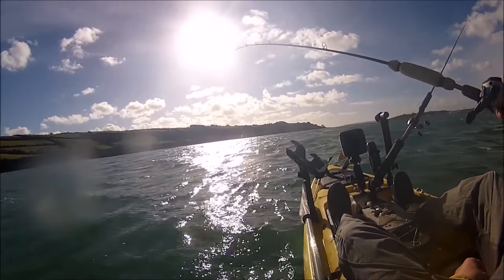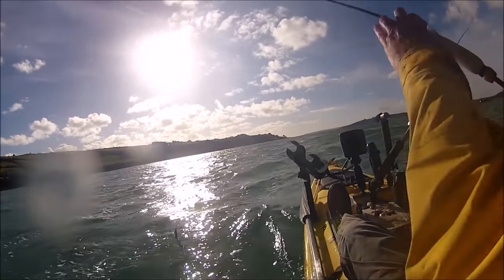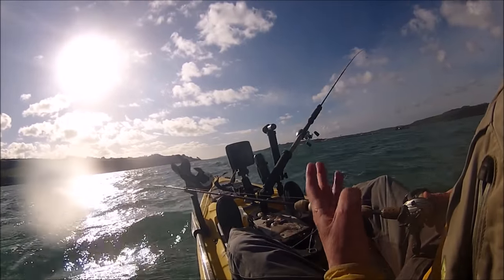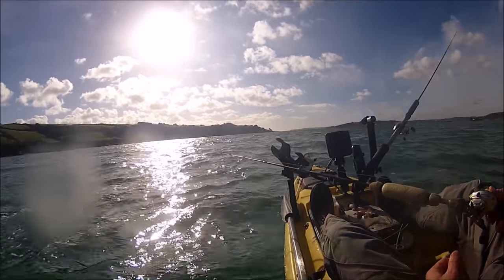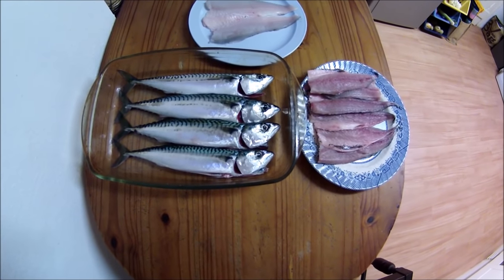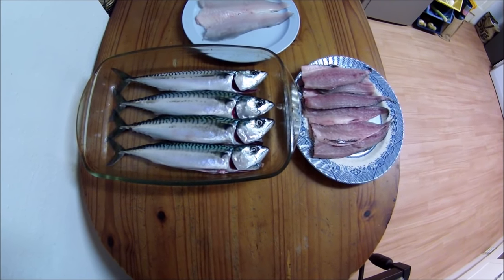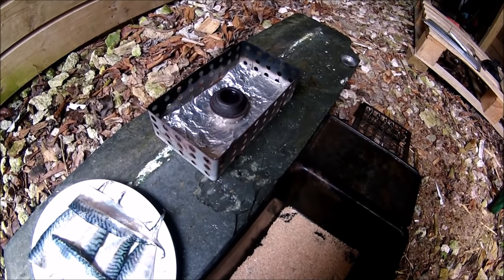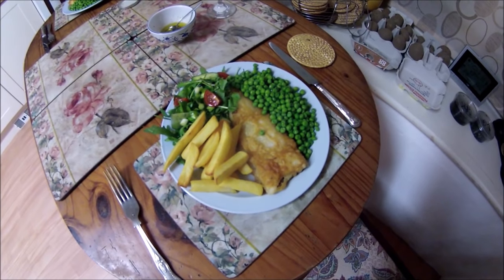Kayak Fishing - Winter Mackerel - A Real Treat - Catch and Cook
Fishing for Mackerel in the winter is a real treat and something I like to do each year so I set out in February to see if I can catch a few for the dinner table.  The video shows the catching, cleaning, preparing, and cooking of the Mackerel in two different ways.  Sometimes the best recipes for Mackerel are the simple ones and in this video, I simply bake a Mackerel and smoke some fillets.
Proudly Associated With:
Red Gill Lures